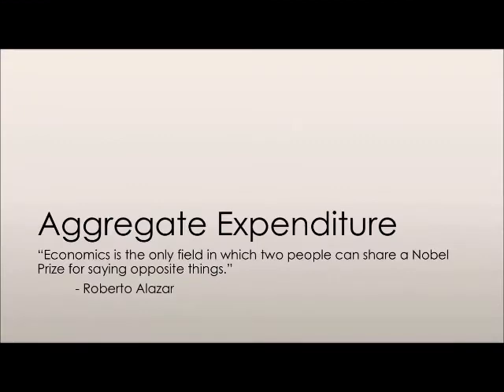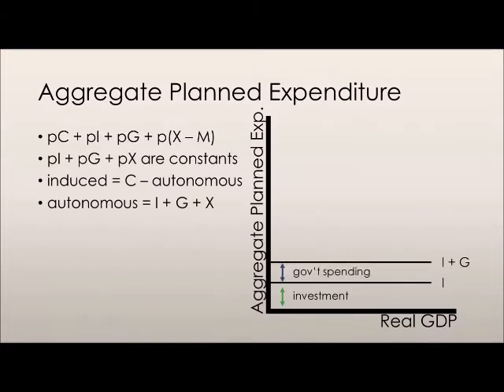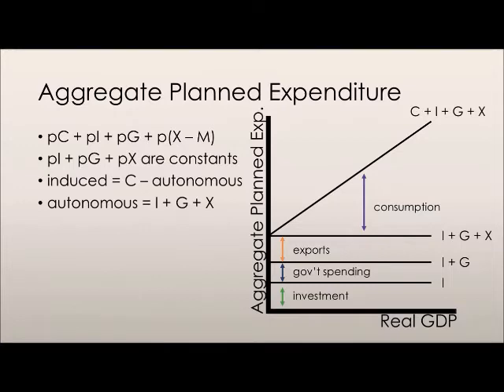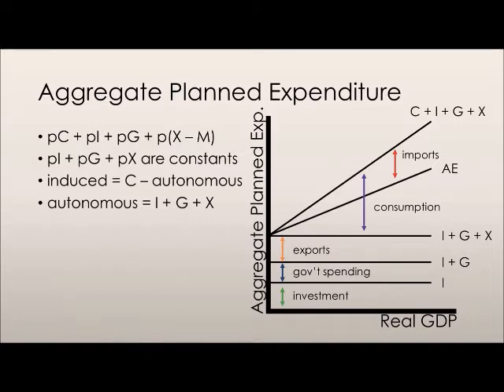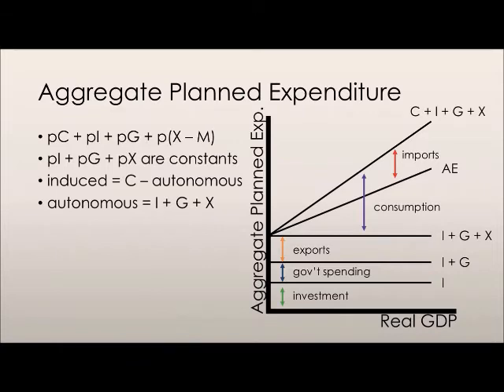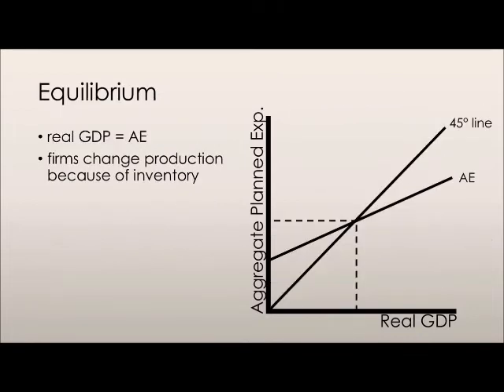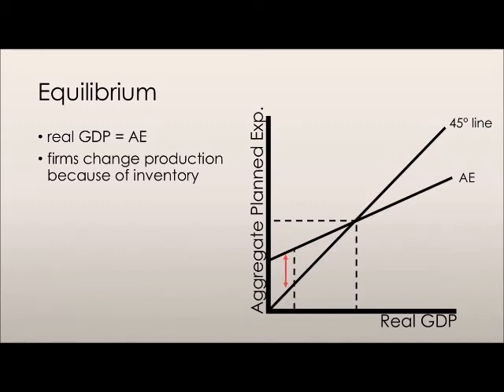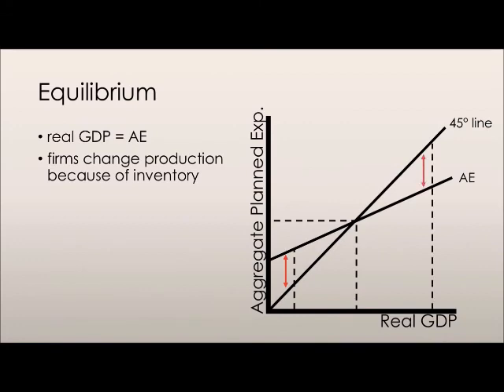8 1 Aggregate Expenditure